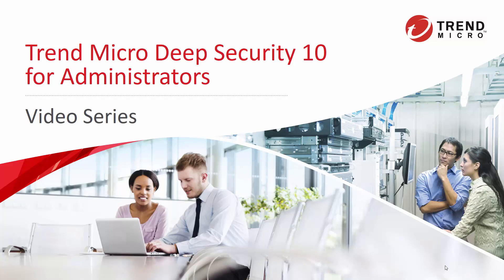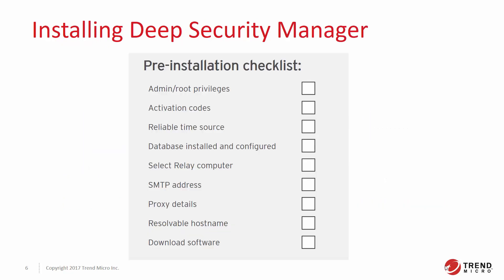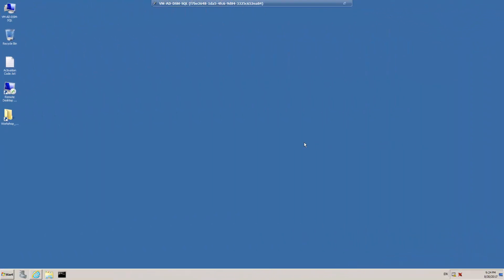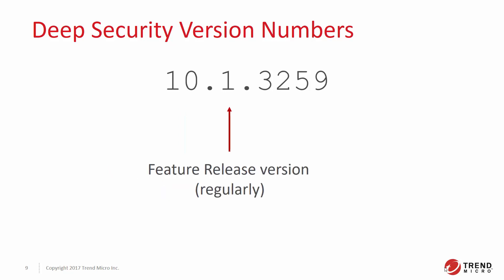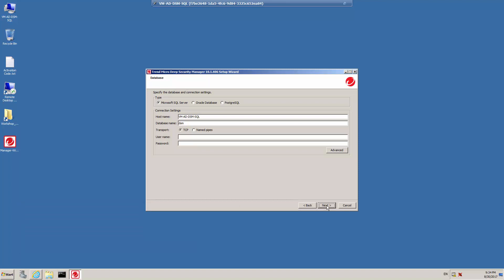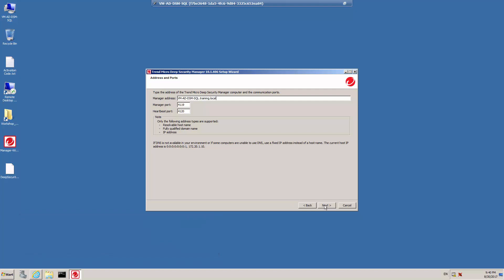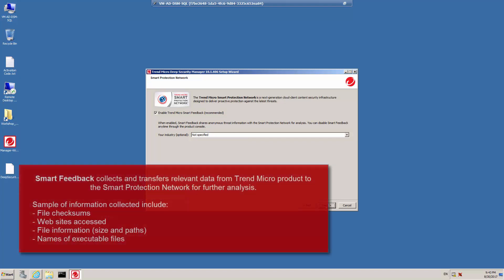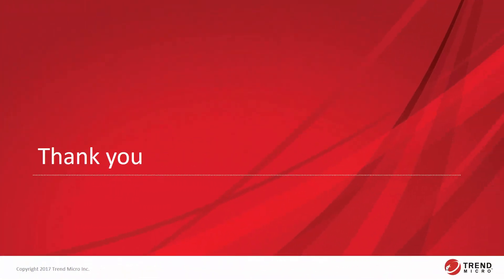1 Installing Deep Security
Installing Deep Security